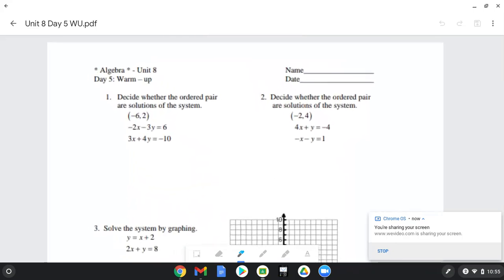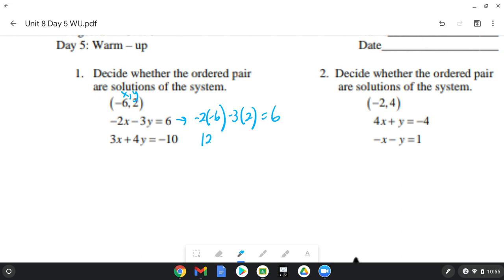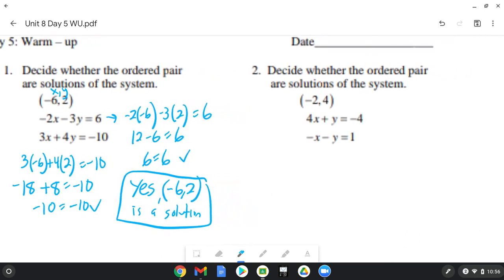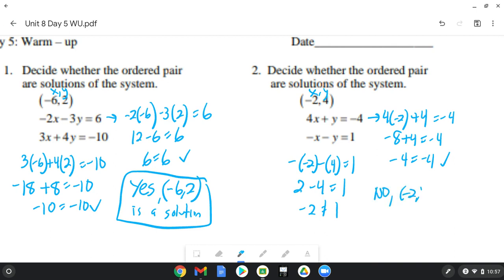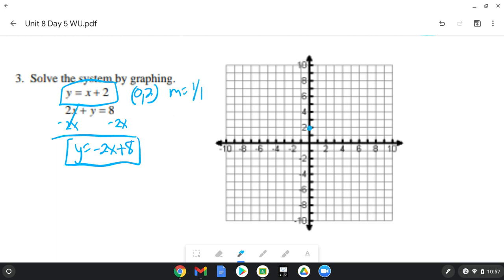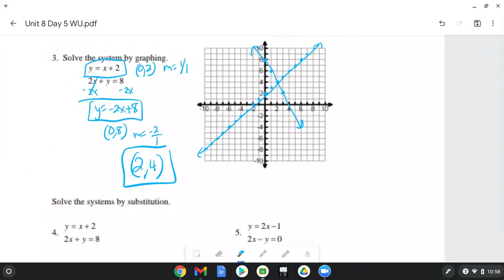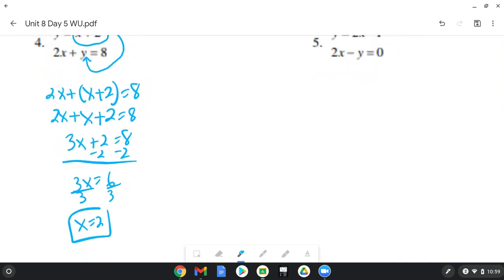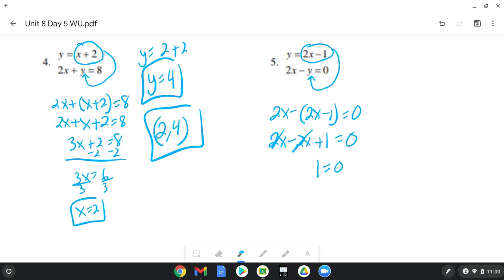Unit 8 Day 5 Notes